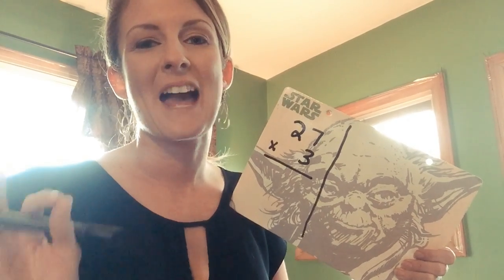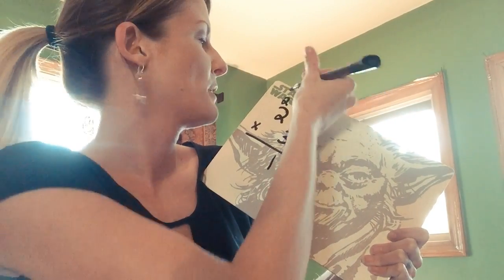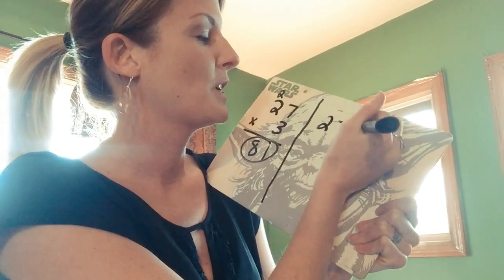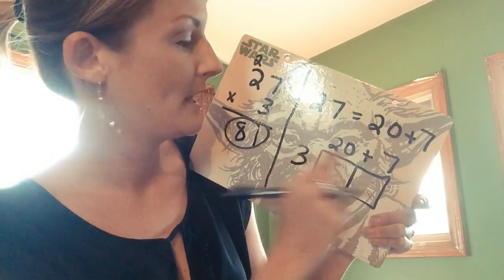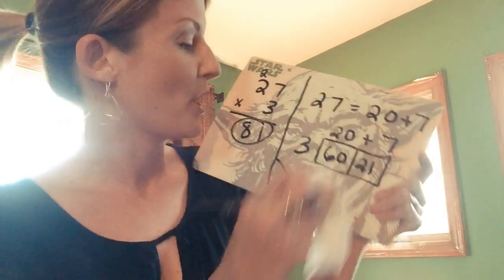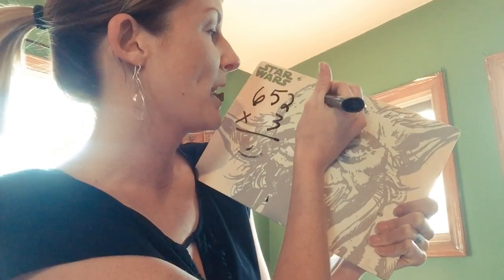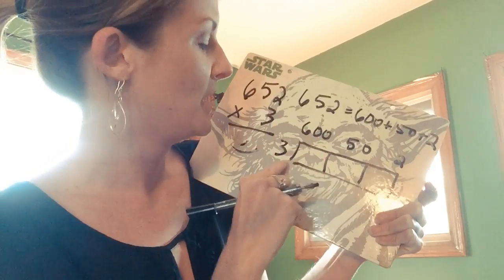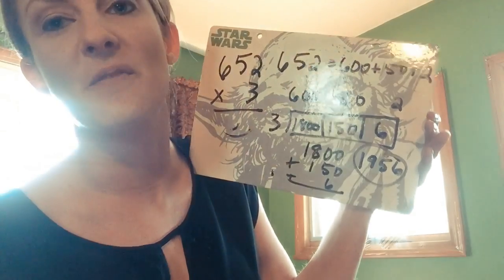Nanny shows how to multiply using Common Core's box method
Melissa Strzala takes the time to share what she learned about Common Core techniques in her recent tutoring sessions.  Please spread the word so we can help more parents with their children's homework.